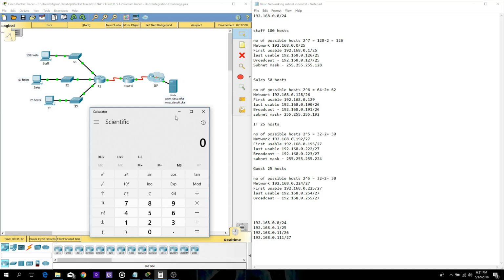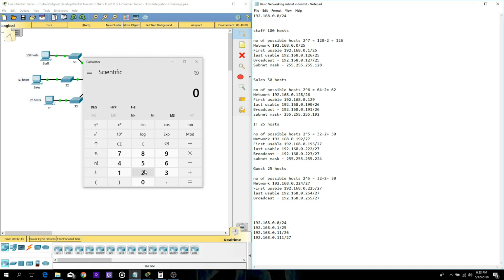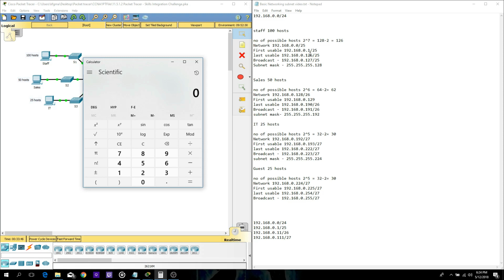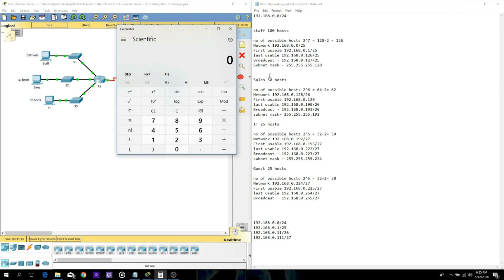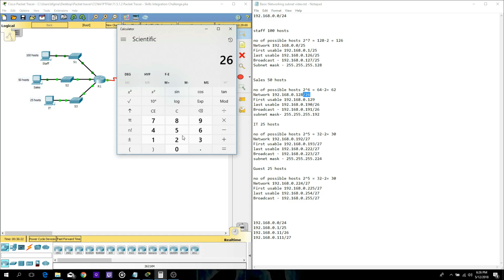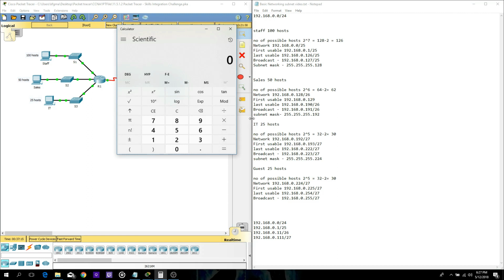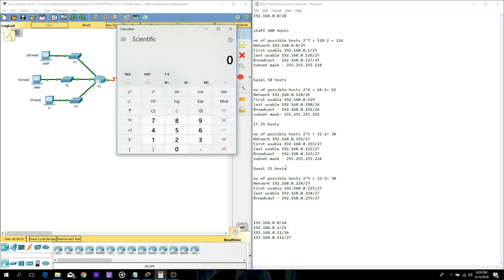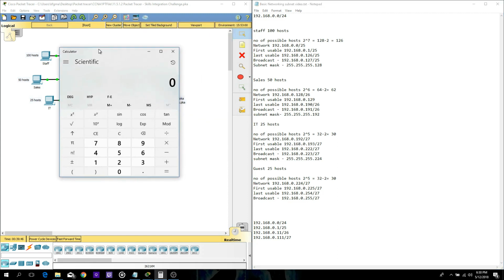Building a basic Network - subnetting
*Due to youtube compressing my videos , It may appear pixelated. Please watch in Full screen or Theater mode.
*Set the Quality to 1080p for better Quality.